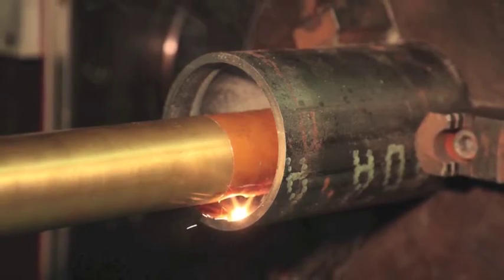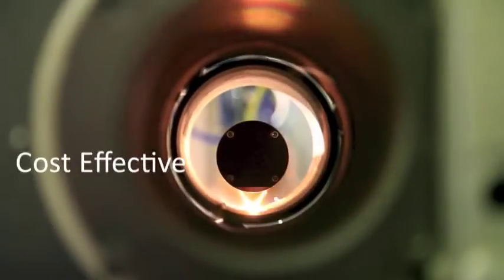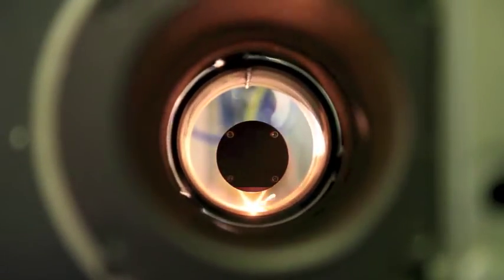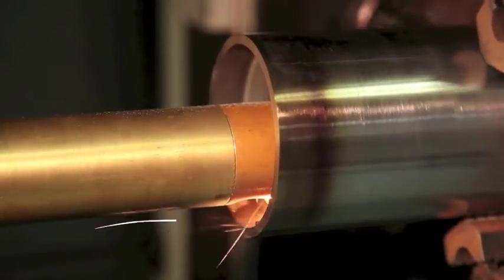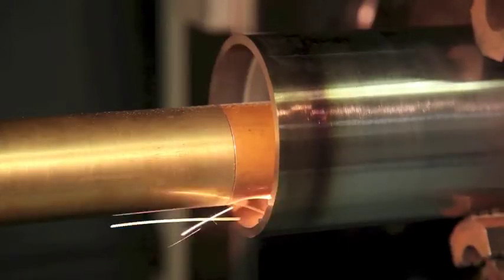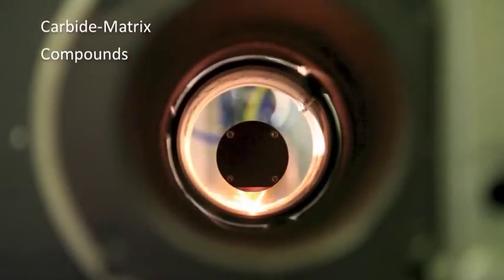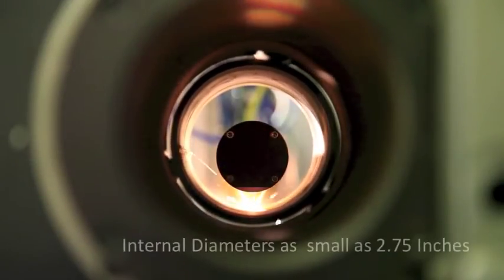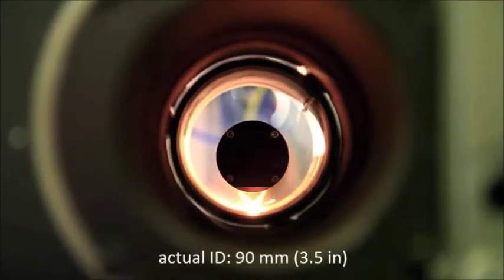American Cladding Technologies: Internal Diameter Cladding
Solutions for hard-to-reach surfaces

Laser cladding is no longer limited to external surfaces. Our internal diameter cladding capabilities enable us to apply corrosion and wear resistant coatings to the internal surfaces of tubes, pipes and other hard-to-reach places.

ID cladding can be used with a wide range of materials, including nickel, cobalt, or iron-based alloys, and carbide-matrix compounds. Our equipment can process internal diameters as small as 69.85 mm (2.75 inches) with a maximum insertion depth of 500 mm (19.685 inches). Double-sided access enables ID cladding for parts as long as 1000 mm (39.37 inches).